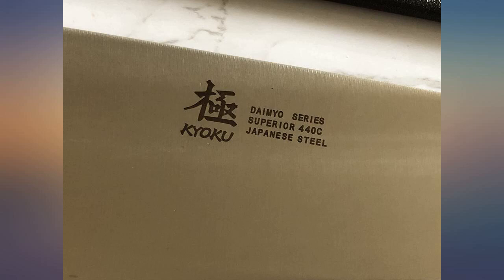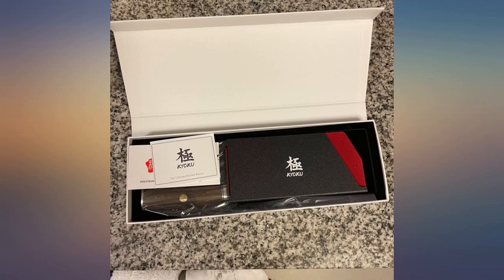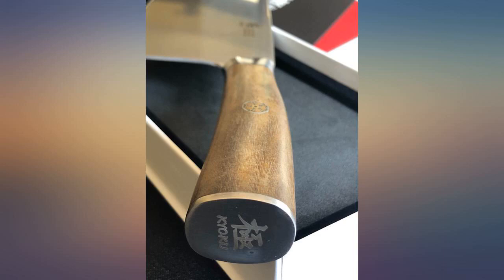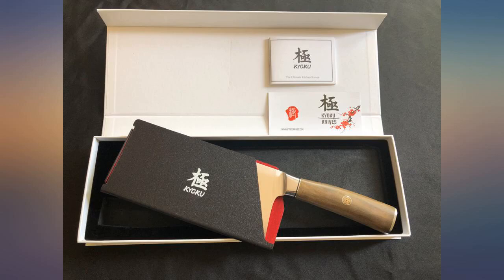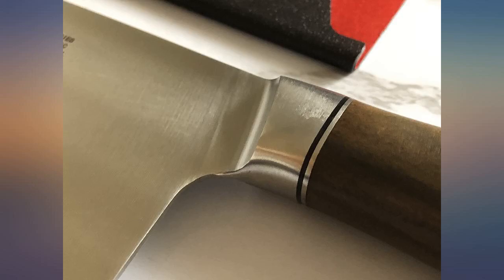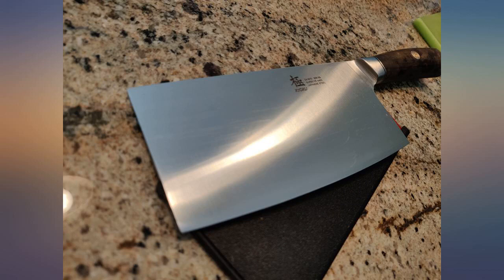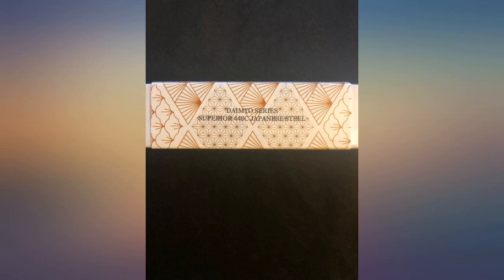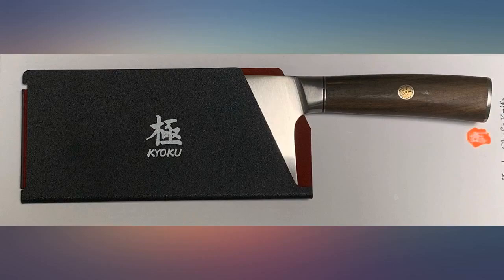KYOKU 7 Inch Vegetable Cleaver - Daimyo Series - Vegetable Knife with Ergonomic review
KYOKU 7 Inch Vegetable Cleaver - Daimyo Series - Vegetable Knife with Ergonomic Rosewood Handle, & Mosaic Pin - Japanese 440C Stainless Steel Kitchen Knife with Sheath & Case

Main Features:
- 7" VEGETABLE CLEAVER: This vegetable knife is part of Kyoku's premier Daimyo series, manufactured with modern technology and traditional care and craftsmanship; its Japanese 440C stainless steel has been vacuum heat treated and paired with a perfectly balanced rosewood handle to offer superior precision and control to home chefs and culinary professionals alike
- ULTRA-SHARP BLADE: Sharpened to a 13 to 15 degree edge, this kitchen knife delivers exceedingly precise cuts through vegetables, fruit, boneless meat, and more with negligible resistance; the 7 inch steel blade's 59-60 HRC strength provides unrivaled performance, superior corrosion resistance, and exceptional edge retention
- CASE & ROSEWOOD HANDLE: The carefully constructed rosewood handle with its signature mosaic pin withstands cold, heat, corrosion, and moisture; the provided sheath and case allow you to preserve and store your knife with the cleanliness and care it deserves
- ERGONOMIC DESIGN: This 12" knife's meticulous craftsmanship provides you the perfect shape and blade-to-handle weight distribution needed for well-balanced operation, preventing fatigue and cramp even in professional settings requiring extended sessions of use
- LIFETIME WARRANTY: Order this Daimyo-class vegetable cleaver knife with your peace of mind assured thanks to its strong and lifelong warranty and Kyoku's usual friendly 24/7 customer service!